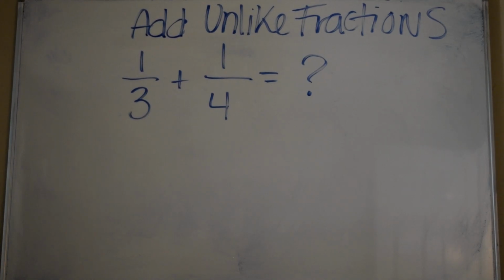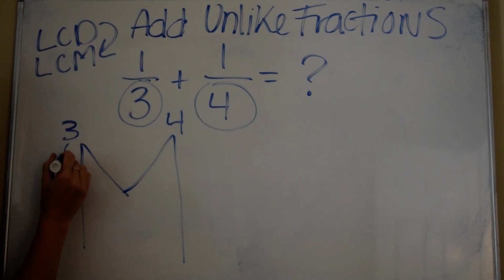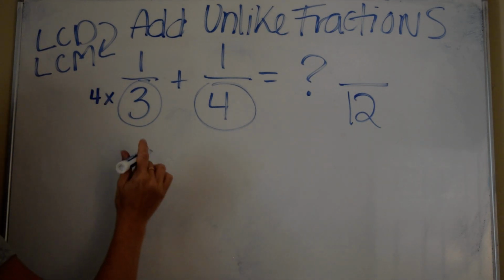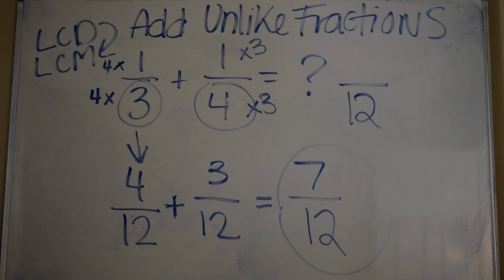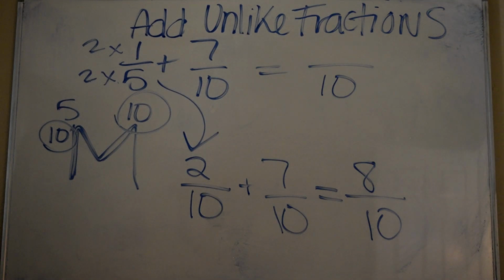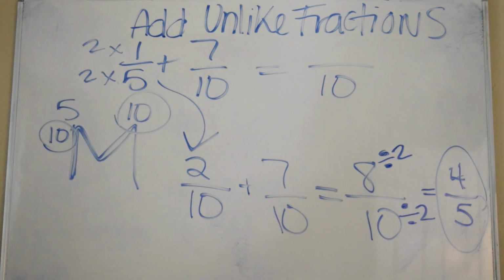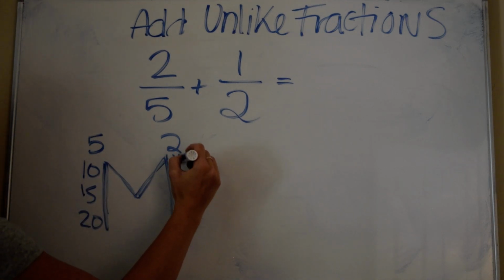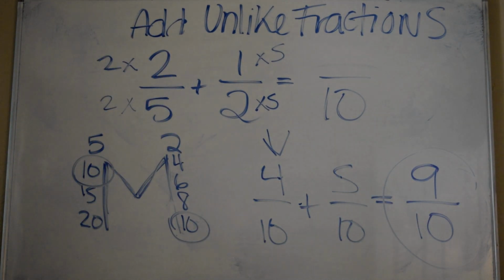Add Unlike Fractions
This video shows step by step, how to add fractions with unlike denominators, using an algorithm